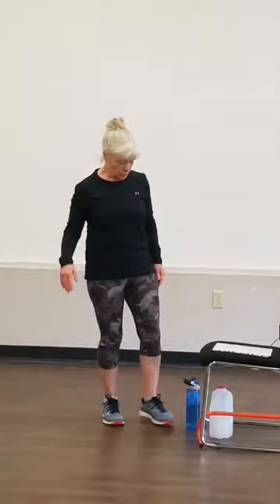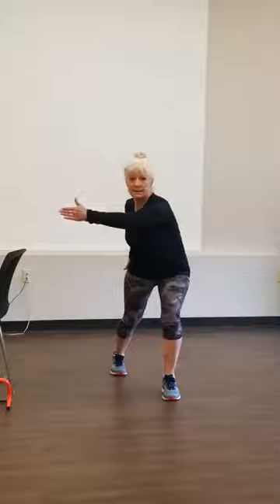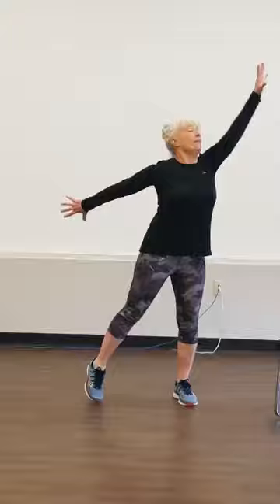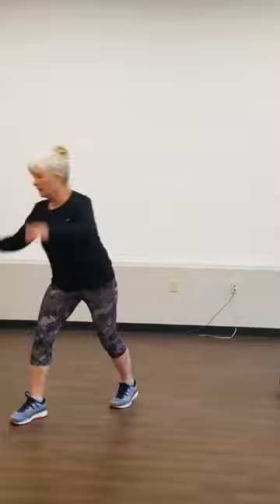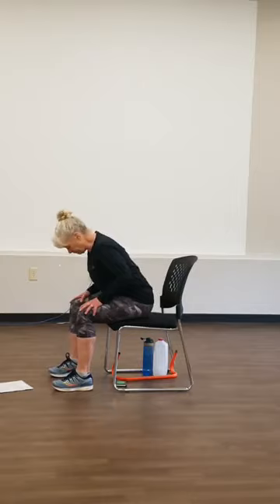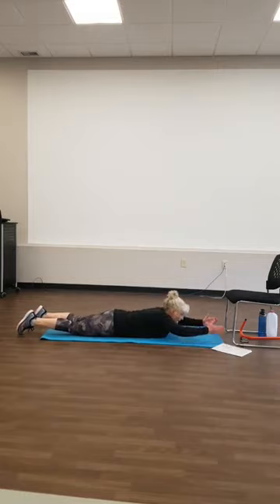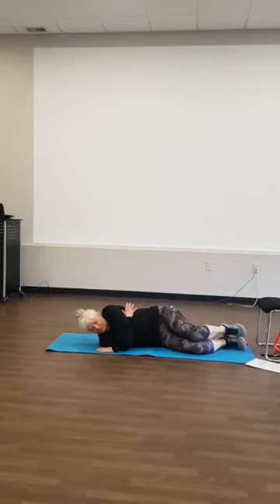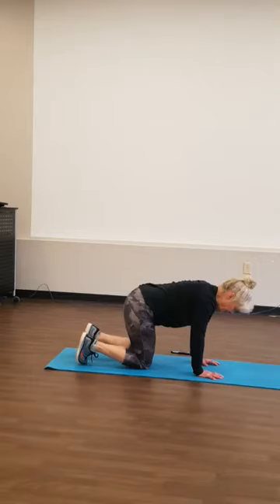PD & Exercise with Margaret Orr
This moderate workout for your body, voice and mind. Margaret Orr’s class will help you to gain balance and build strength. This class is ideal for those who can get up and down from the floor with no or minimal assistance.